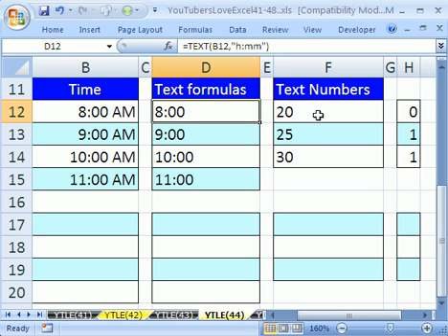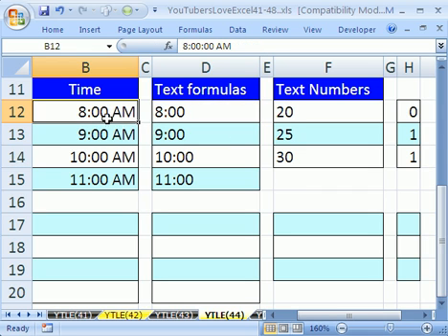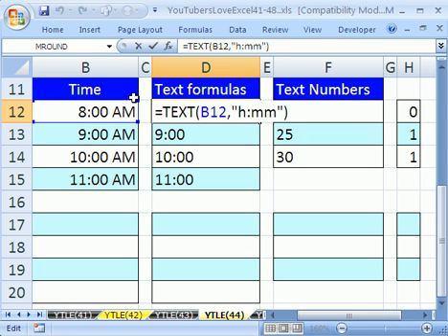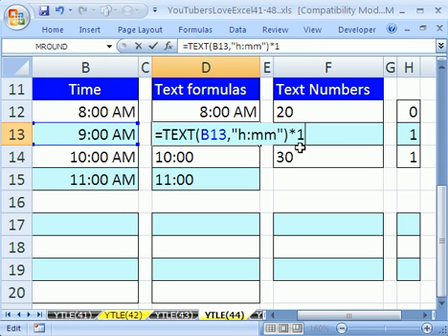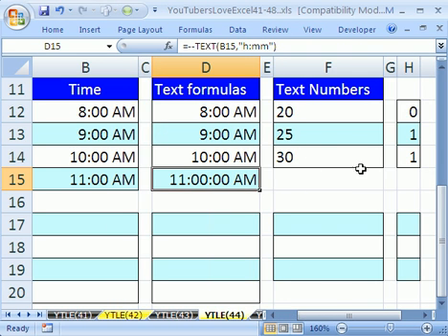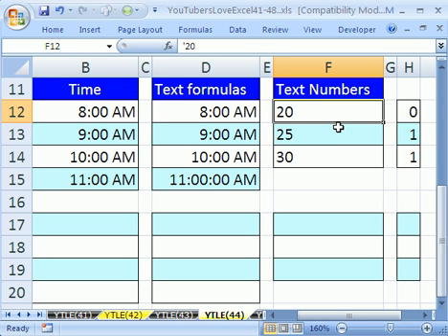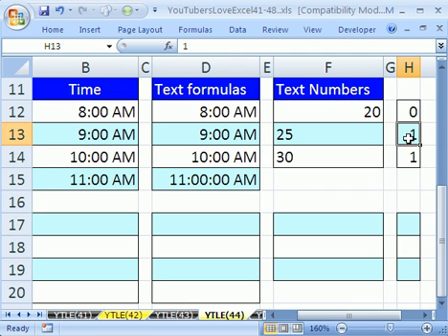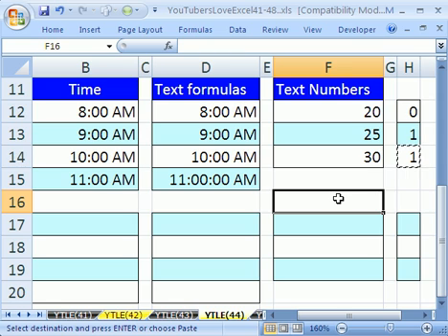YouTubersLoveExcel#44: Convert Formula Text To Number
See how to use 4 different tricks to convert a text formula or function to a number. Also see how to convert text to numbers. See the TEXT function.